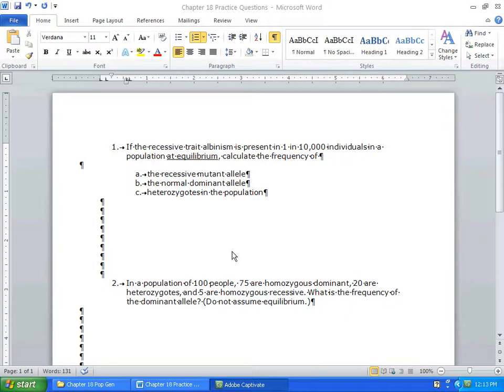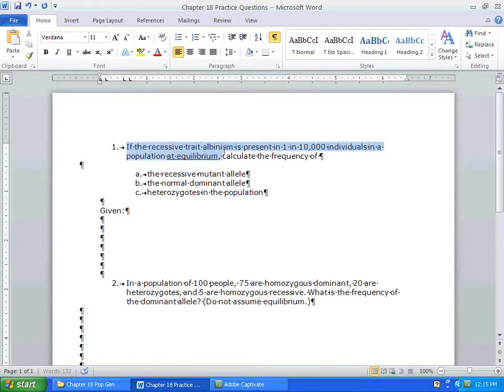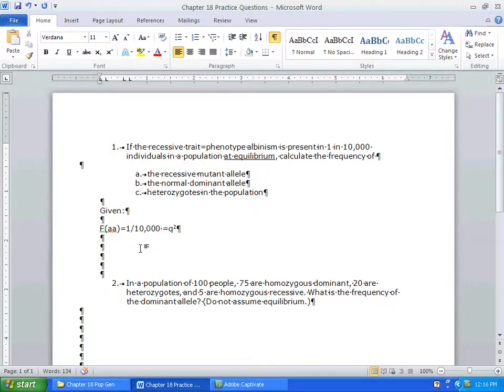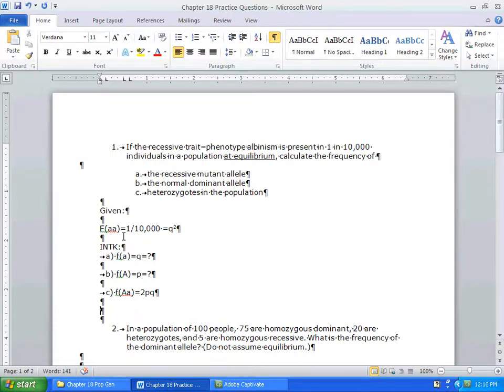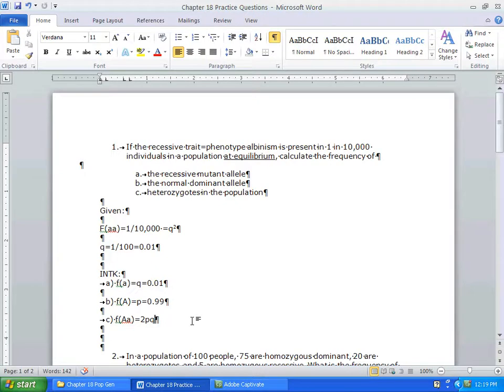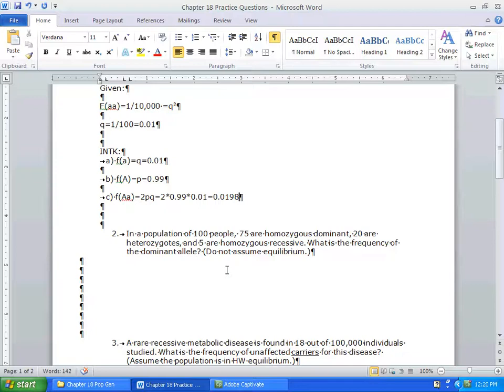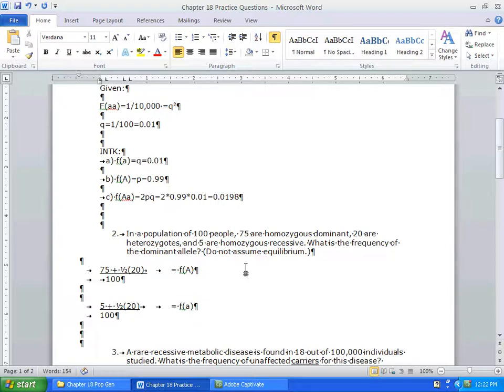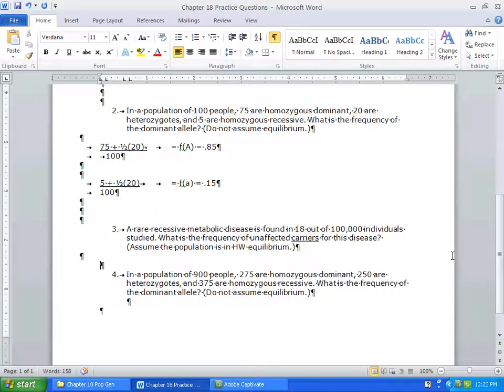Genetics Chapter 18 Practice Problems Tutorial